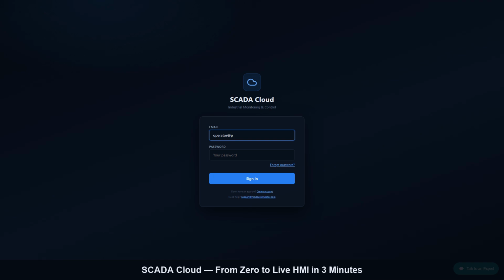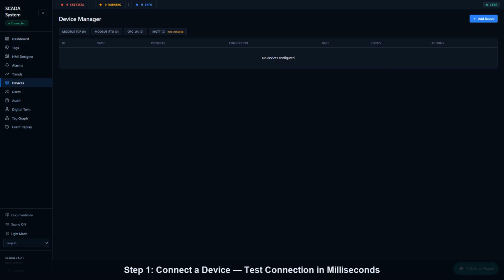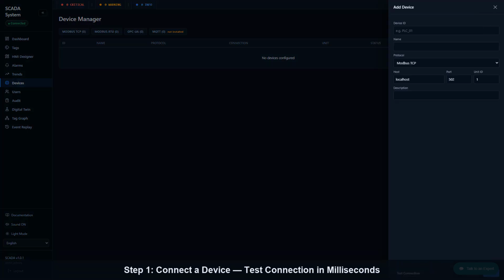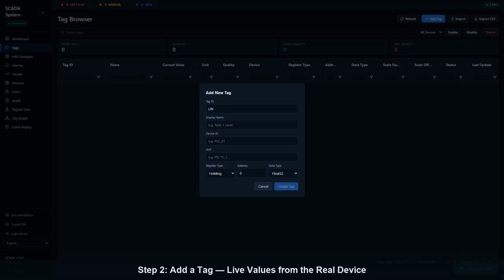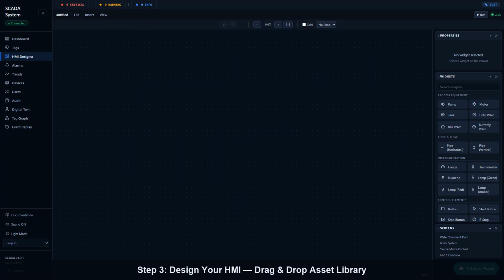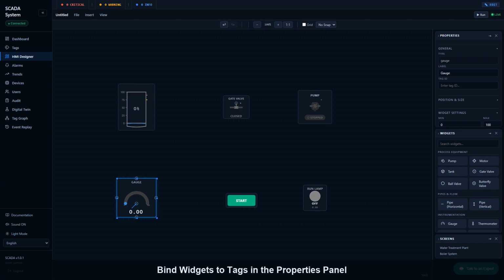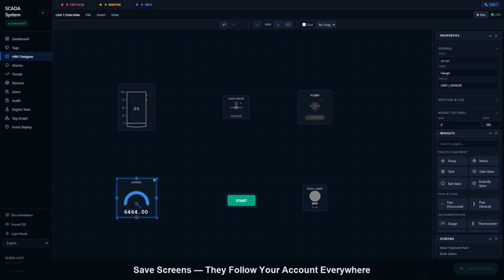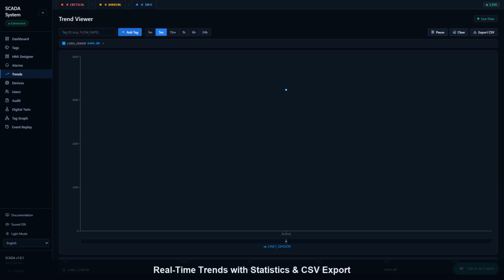ModbusSCADA Demo — Web-Based SCADA for Modbus Devices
Demo of ModbusSCADA — a web-based SCADA system for Modbus devices. Poll Modbus TCP/RTU devices, build live dashboards and monitor real-time industrial data from any browser, with no client software to install.

In this demo:
• Connecting Modbus devices and configuring polling
• Live dashboards with real-time values
• Web-based HMI — monitor from any device, anywhere

Feature highlights:
• Drag & drop HMI dashboards with live widgets
• Tags with scaling and units, mapped to Modbus registers
• Alarm management with email notifications and acknowledgement workflow
• Real-time trend charts + historian (data logging)
• SCADA Desktop: Modbus TCP & RTU (RS-485/RS-232), fully offline / air-gapped, data stays local (SQLite), from $199 one-time
• SCADA Cloud: Modbus TCP/RTU + MQTT + OPC UA, browser-based (nothing to install), remote access from any device, multi-site fleet dashboards, unlimited cloud historian, role-based team access, from $29/month with 30-day free trial

Works with any Modbus-capable device: Siemens, Allen-Bradley, Schneider Electric, Delta, Mitsubishi PLCs (via Modbus), VFDs and drives, energy meters, RTUs, gateways and custom devices.

A modern, lightweight alternative to heavyweight SCADA packages — ideal for small plants, OEM machines, pump stations, energy monitoring and IIoT projects.